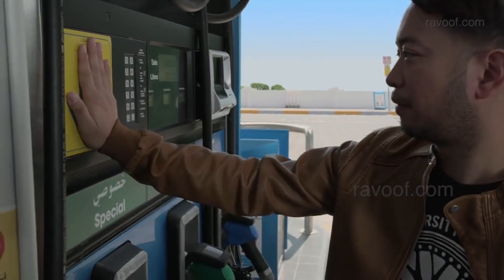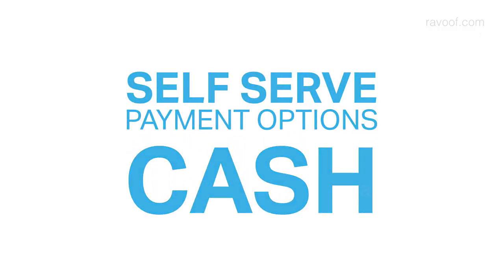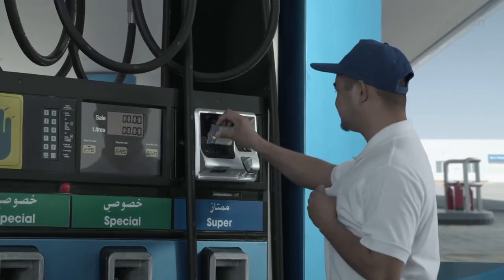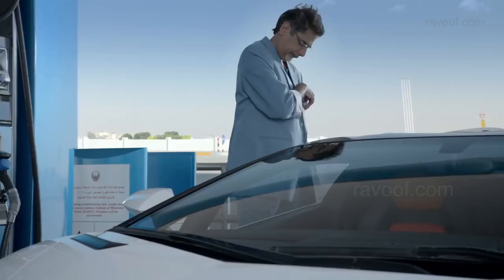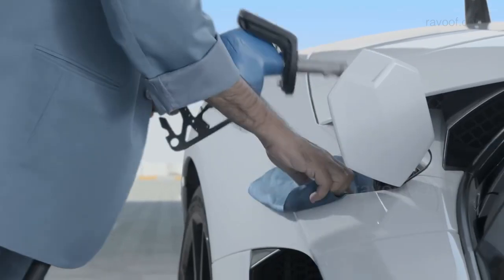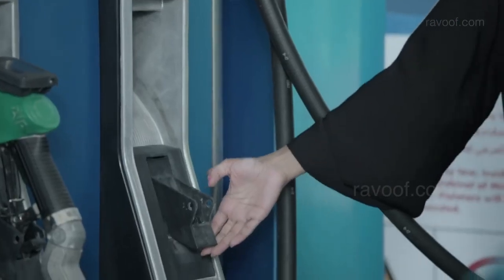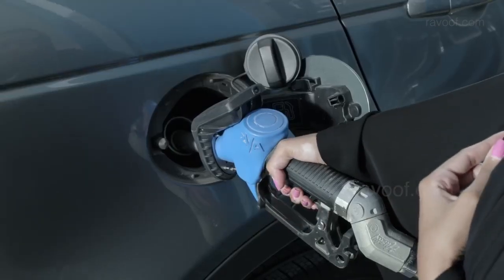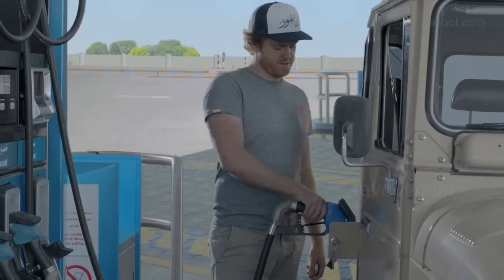Self Fueling in UAE ADNOC stations - Cash & Card payments - Step by Step DIY process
How to Self Serve using CASH and CARD payment methods in UAE ADNOC Fuelling stations.

Filling gas in UAE is being introduced for the first time. This is a DIY   video shows how to refuel your car in UAE using ADNOC Self Service.

Enter into any ADNOC petrol station and with the methods mentioned in the ADNOC Self Service Video above you can fill your vehicle.

STOP

Switch off engine
Children and pets must remain inside vehicle

AUTHORIZE

If paying with BANK CARD:

Select ‘Payment method’ on screen
Follow on-screen instructions
If paying with CASH:

Call cashier to confirm amount
FUEL

Select desired nozzle
Insert nozzle into fuel tank
Flip lever on pump upwards
Squeeze trigger to begin fueling
Hold nozzle throughout
Fueling will stop when complete
Return nozzle
PAY

Your card will be charged for the amount you refuel
Please take receipt

You can Refuel in Sharjah with the same method.